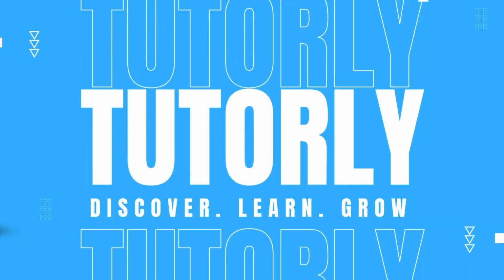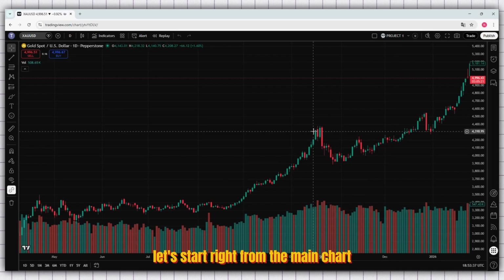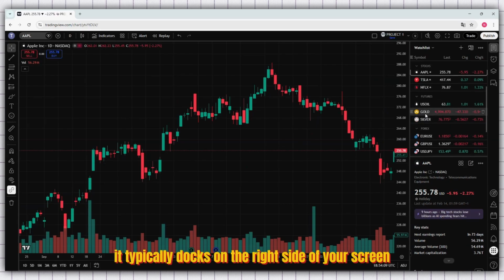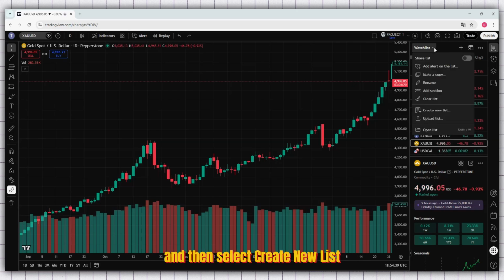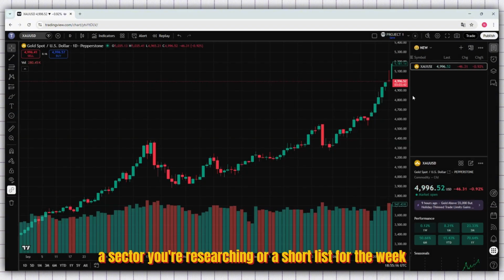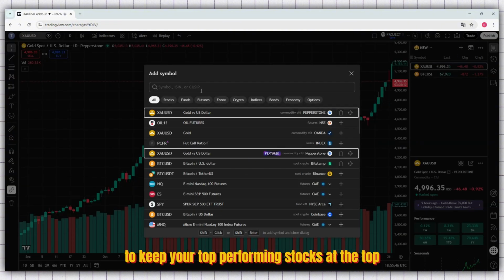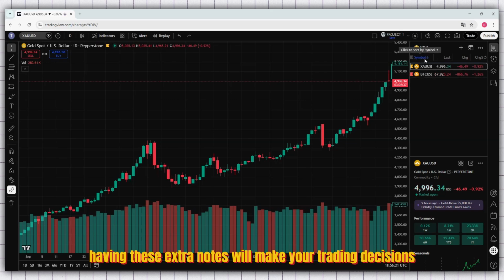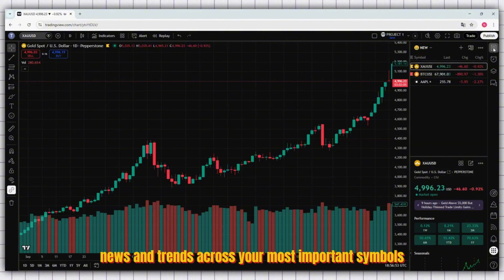How to Create a Watchlist on TradingView (2026 Guide)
Discover the power of a TradingView WATCHLIST and take your trading to the next level. A TradingView WATCHLIST is a customizable list of stocks, forex, or cryptocurrency pairs that you can monitor in real-time, allowing you to stay on top of market trends and make informed investment decisions. In this video, we'll explore the features and benefits of a TradingView WATCHLIST, including how to create and manage your own list, set alerts and notifications, and use it to identify potential trading opportunities. Whether you're a seasoned trader or just starting out, a TradingView WATCHLIST is an essential tool for anyone looking to succeed in the markets. Learn how to maximize your trading potential with a TradingView WATCHLIST and start achieving your financial goals today.